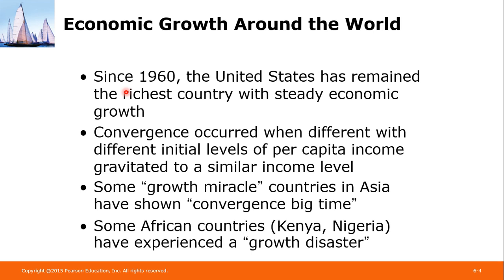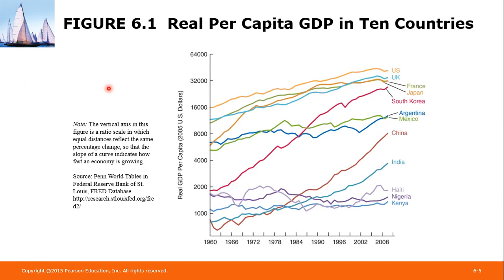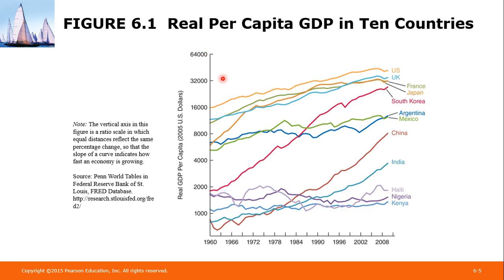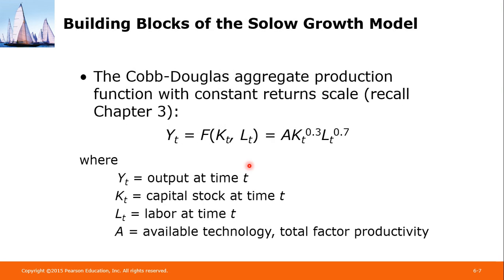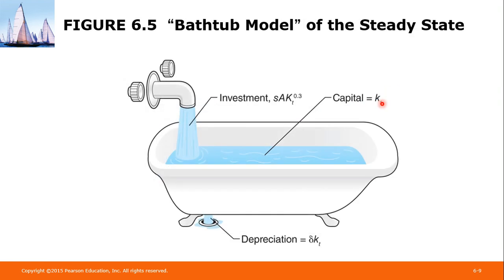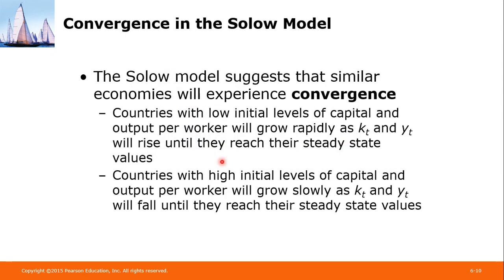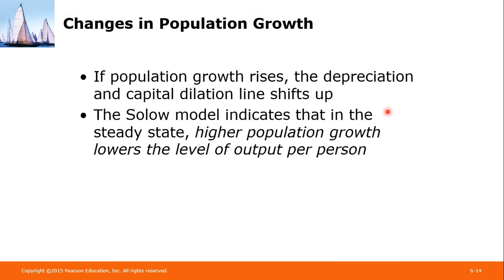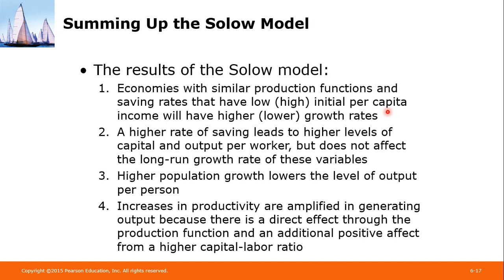The sources of growth: the solow model